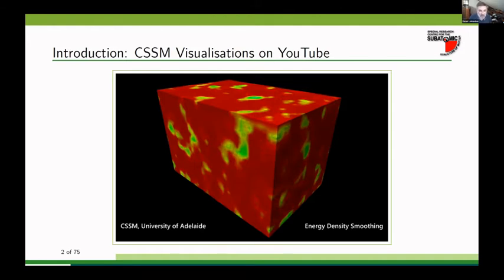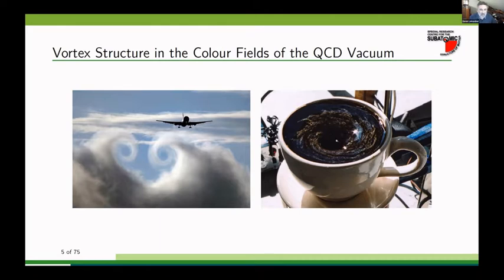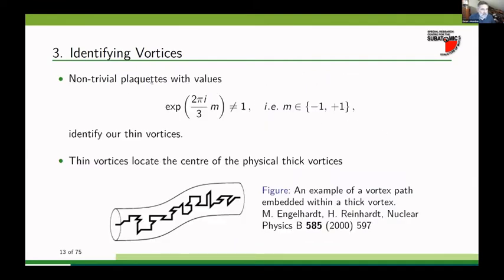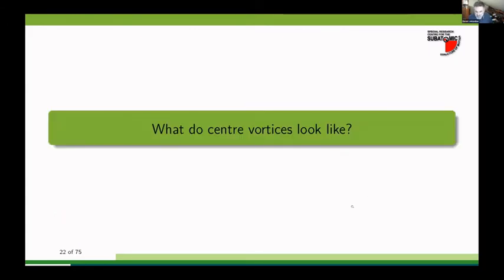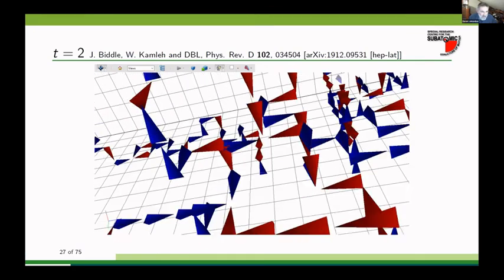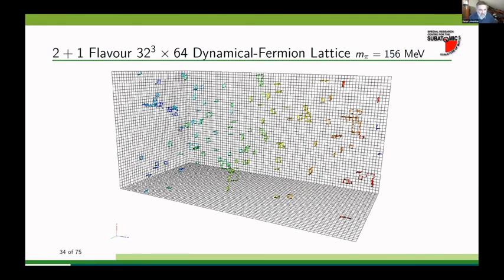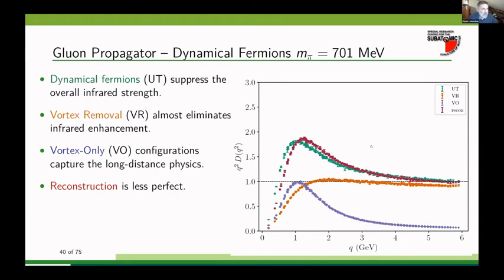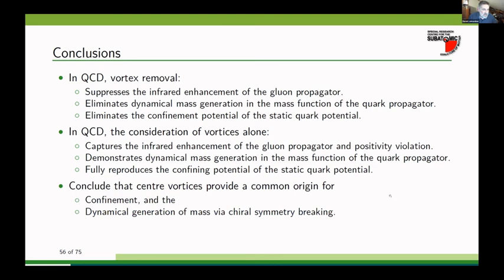Leinweber | Impact of Dynamical Fermions on Centre-Vortex Struct. of QCD Ground-State Vacuum Fields